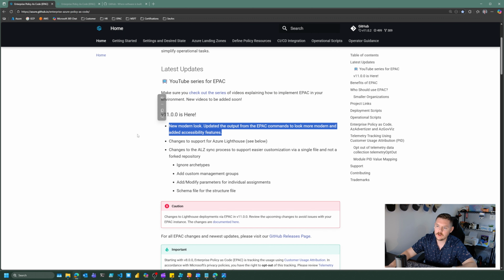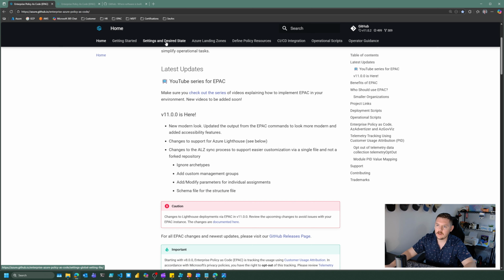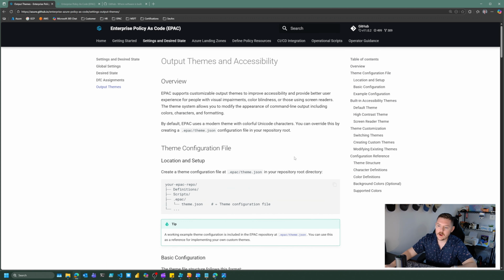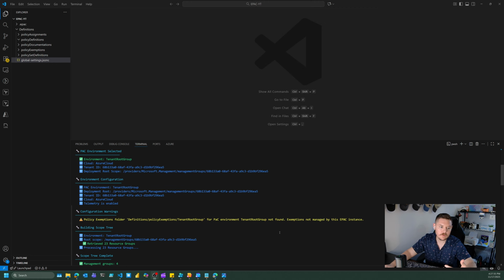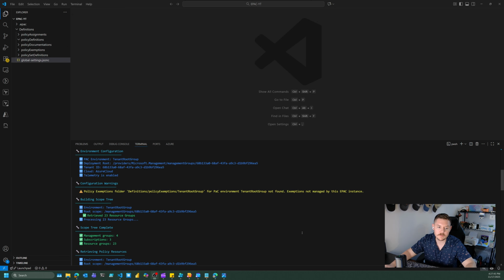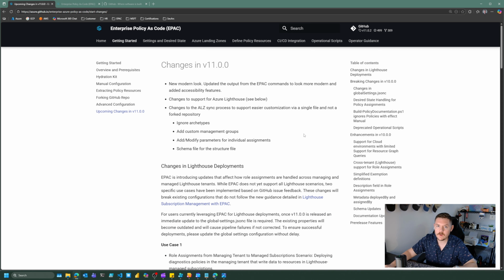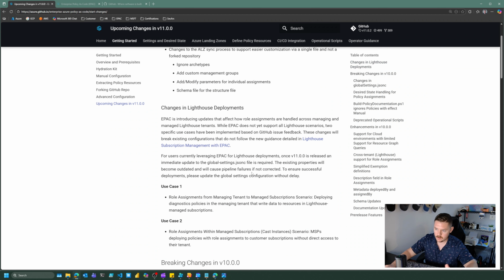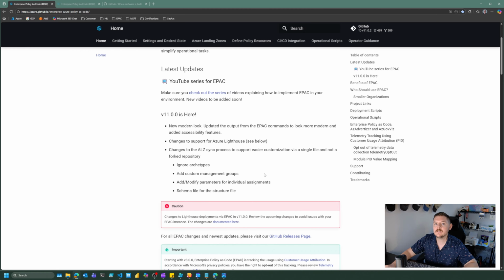EPAC v11 Updates!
In this video we review EPAC v11 Updates!

Whether you’re new to EPAC or just need a refresher, this channel gives you the essentials for your Azure Security journey!